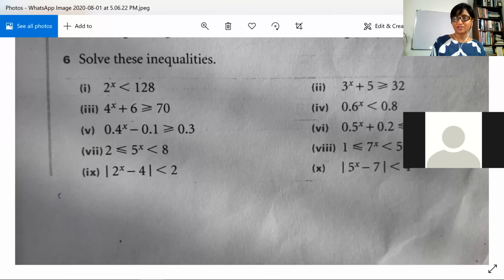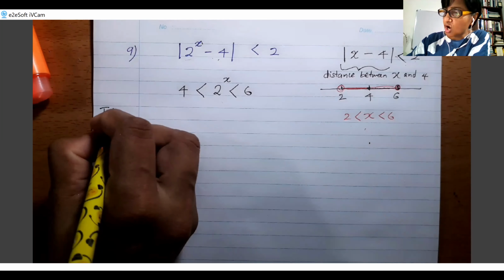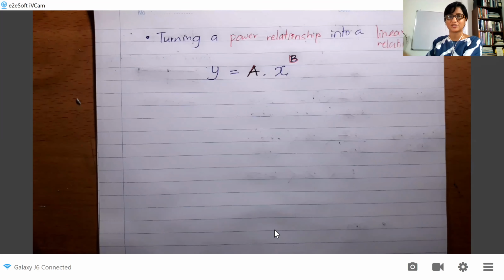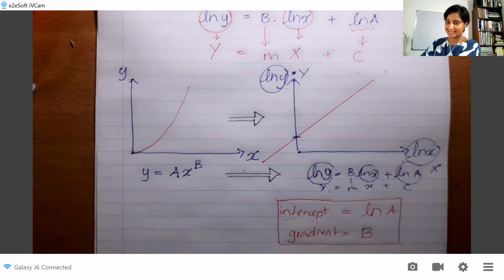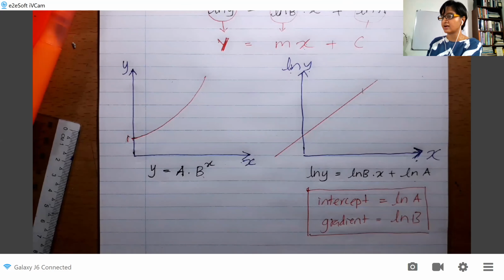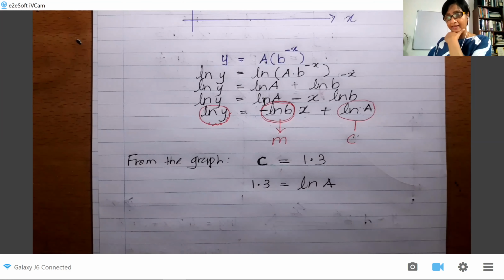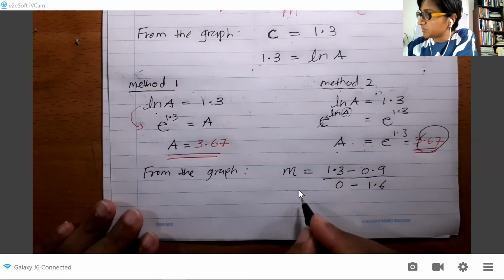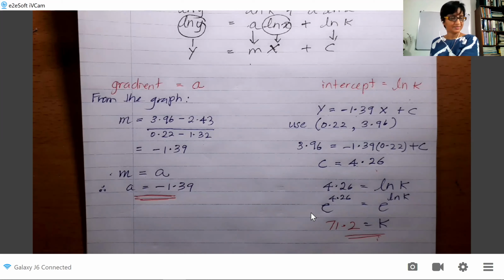Logarithmic and Exponential Functions - Lesson 5/7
Log and Exp functions are both interesting and important two types of functions to learn in Mathematics. (This is the second topic in P3 syllabus)